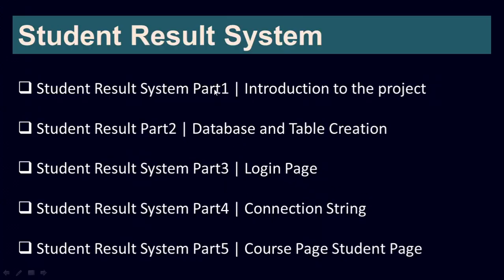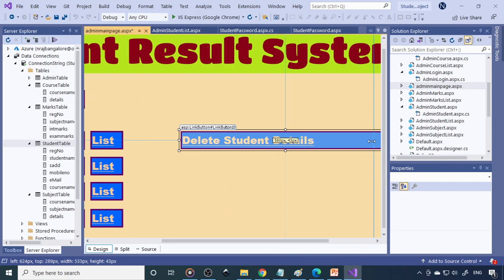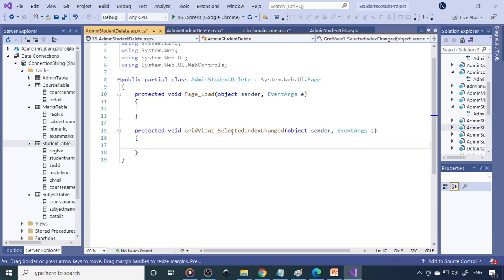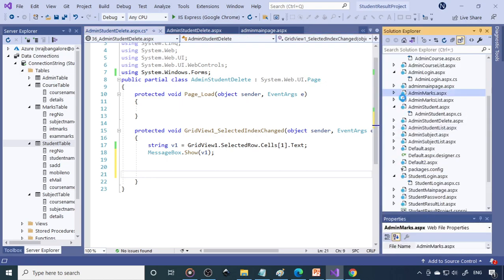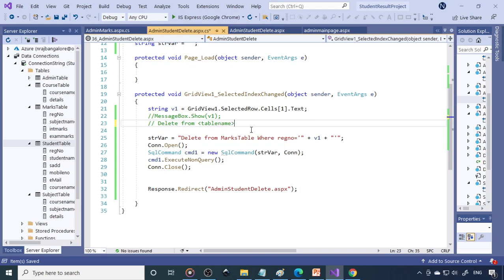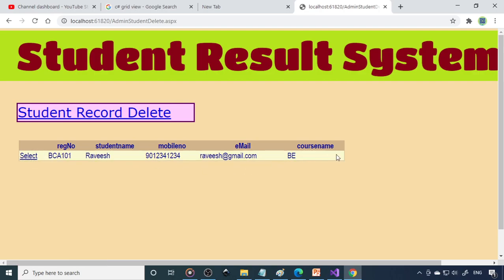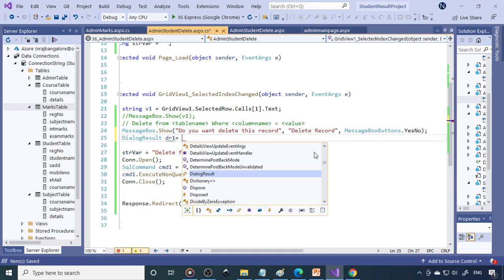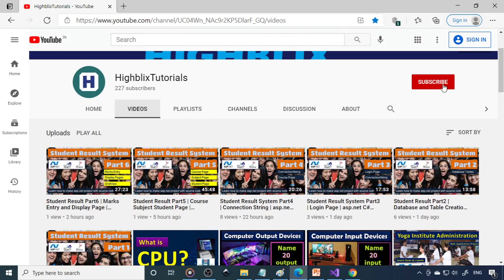Student Result System Part9 | Delete Records | asp.net C# project with source code download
ASP.NET
Free. Cross-platform. Open source.
A framework for building web apps and services with .NET and C#.
.NET is a developer platform made up of tools, programming languages, and libraries for building many different types of applications.
ASP.NET extends the .NET developer platform with tools and libraries specifically for building web apps.

C Sharp
C# (C-Sharp) is a programming language developed by Microsoft that runs on the .NET Framework.
C# is used to develop web apps, desktop apps, mobile apps, games and much more.

C# is used for:
Mobile applications
Desktop applications
Web applications, services, sites
Database applications

Why Use C#?
It is one of the most popular programming language in the world
It is easy to learn and simple to use
It has a huge community support
C# is an object oriented language which gives a clear structure to programs and allows code to be reused, lowering development costs.
As C# is close to C, C++ and Java, it makes it easy for programmers to switch to C# or vice versa

App_Data
App_Data is used to store file that can be used as database files (.mdf and xml files).
ASP.NET defines several special folders. When a new Web site is created the App_Data folder is created by default; it can contain a SQL Server 2005 Express Edition database, another database, or an XML data file that will be used in the Web site.

App_Data folder is used by ASP.NET application for storing ASP.NET application local database. Developers can also use this folder for storing data for their ASP.NET Application.

IGNOU Project, Correspondence College Project
Beginner College Project
Startup Idea